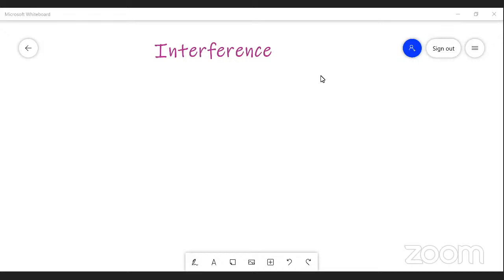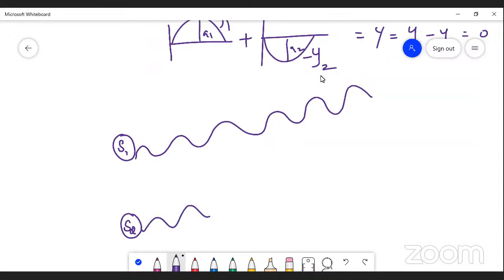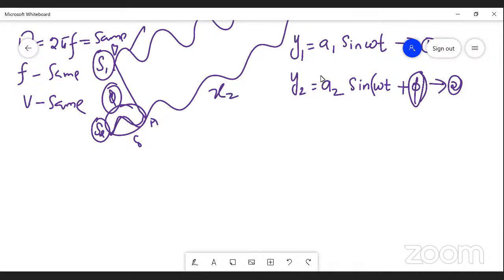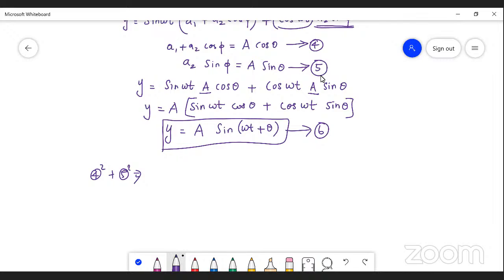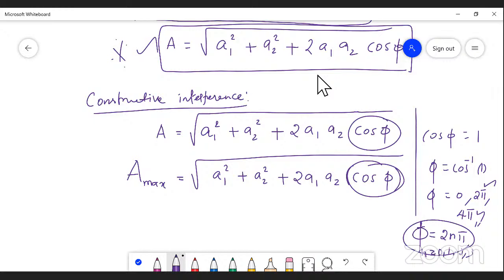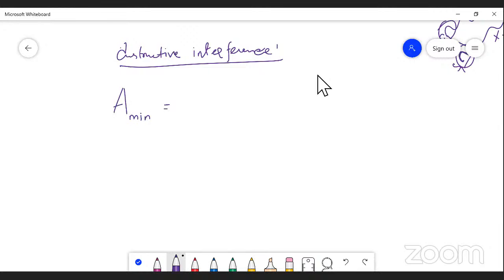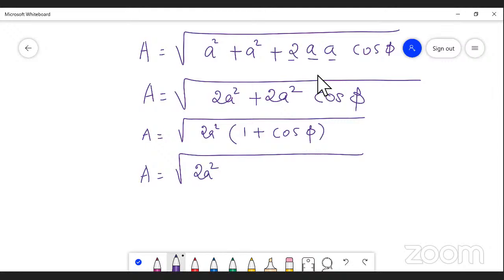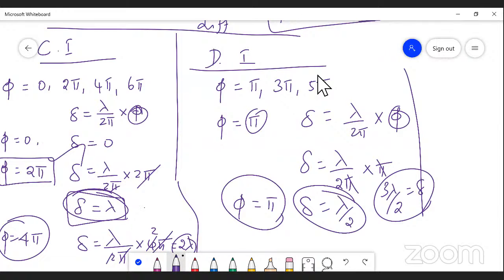12th Online INTERFERENCE